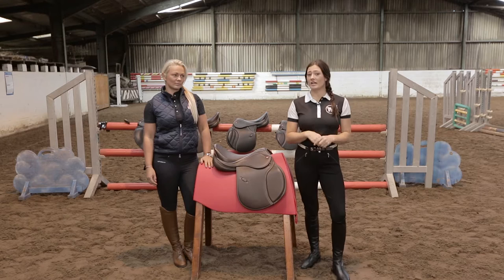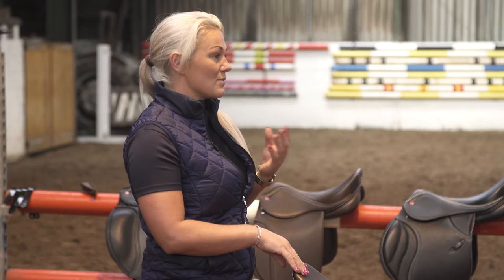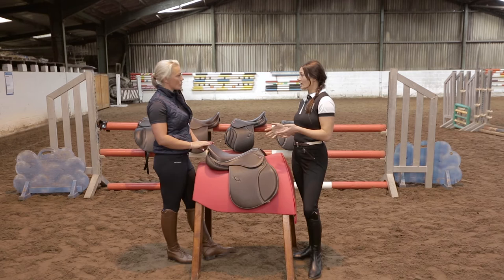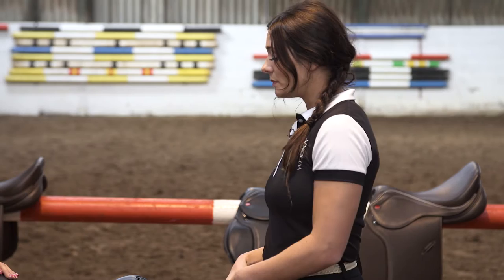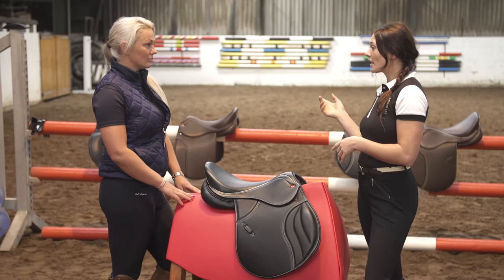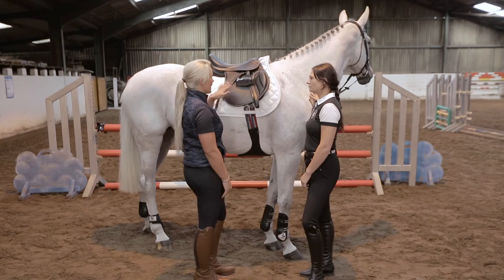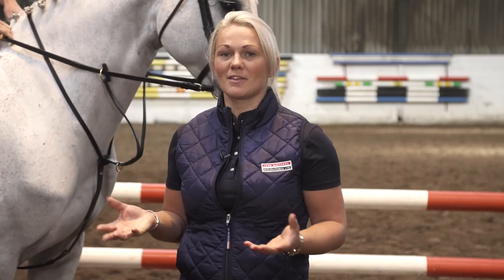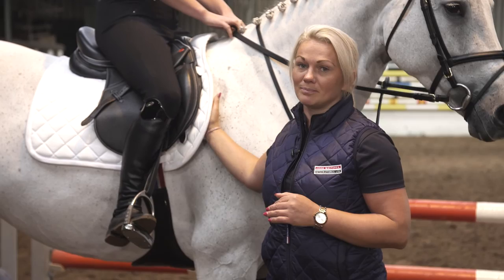John Whitaker Saddle Fitting Guide